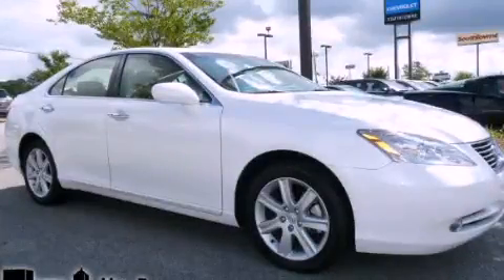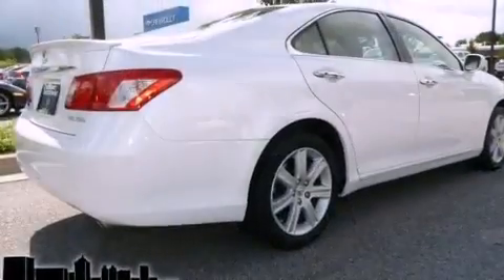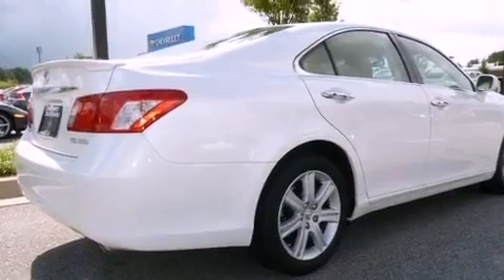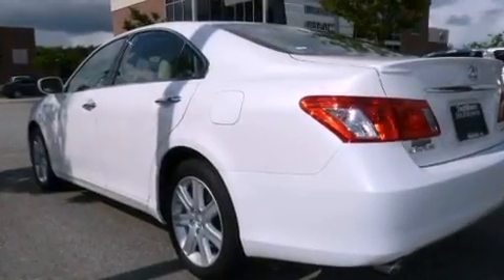2008 Lexus ES 350 Newnan GA 30265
Year : 2008
 Make : Lexus
 Model : ES 350
 Engine : Gas V6 3.5L/210
 Trans . : Automatic
 Exterior : Moon Shell Mica
 Miles : 39,435
 Interior : Cashmere
 SOUTHTOWNE CHEVROLET OLDSMOBILE
 695 Bullsboro Dr
 Newnan , GA 30265
 Pre-Owned 2008 Lexus ES 350 Newnan GA